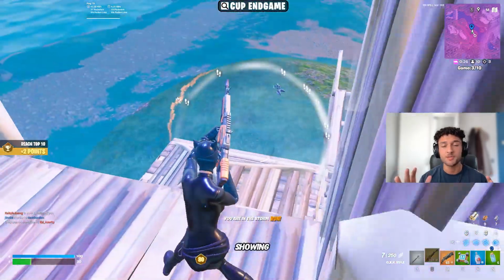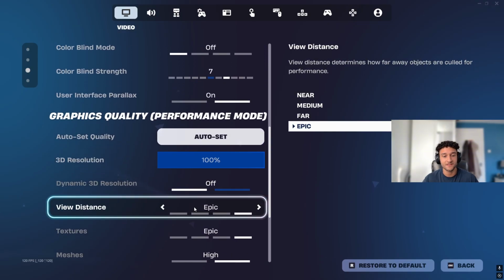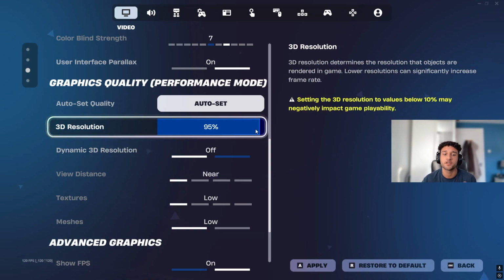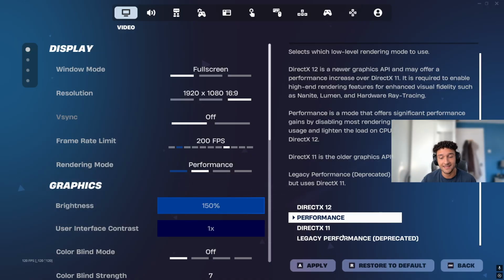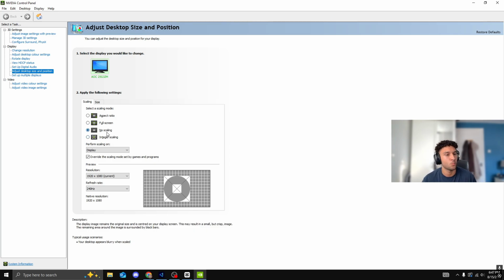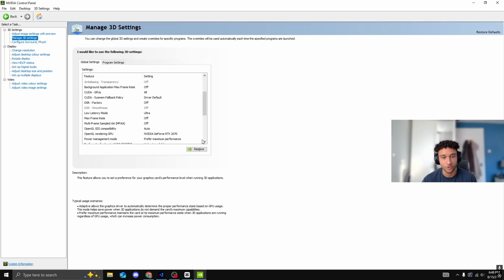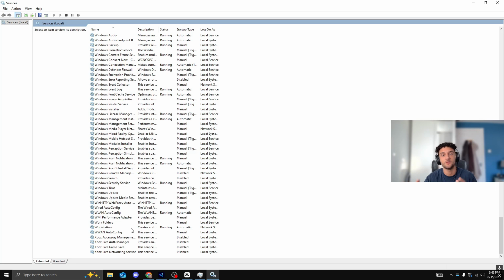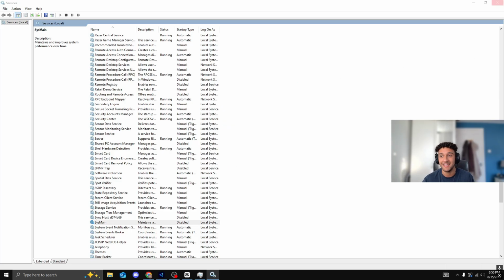Pro Fortnite Settings for INSANE FPS & Zero Input Lag! (Chapter 6 S4)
Pro Fortnite Settings for Chapter 6 Season 4 (Max FPS & Zero Delay)

Pro Fortnite Settings for Chapter 6 Season 4 – Best FPS Boost & Zero Delay Setup
In this video, I show you the best Fortnite settings for Chapter 6 Season 4 to get max FPS, low input delay, and pro-level performance on PC, console, and laptop. Whether you want Fortnite competitive settings, tournament-ready graphics, or controller and keyboard settings for Fortnite pros, this guide covers everything.

✅ Best Fortnite Chapter 6 Season 4 Settings – FPS boost, zero delay, and smooth gameplay
✅ Fortnite Pro Player Settings – Used by top competitive players in FNCS, Arena, and scrims
✅ Best Graphics Settings Fortnite – For low-end PC, high-end PC, and console
✅ Fortnite Sensitivity Settings – Pro controller and keyboard & mouse sensitivities
✅ Fortnite Optimization Tips – Boost FPS, lower ping, reduce stutter, and improve aim

These Fortnite performance settings work in Fortnite Battle Royale, Zero Build, and Creative. Perfect for Arena grind, tournaments, and casual matches. Includes video settings, game settings, controller binds, keyboard binds, and mouse DPI.